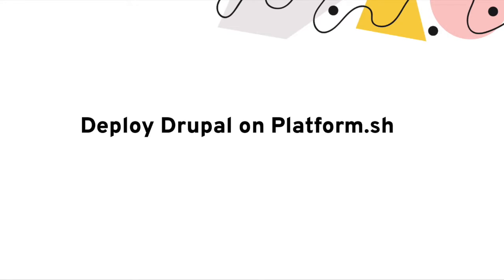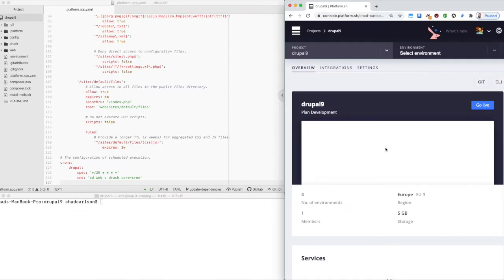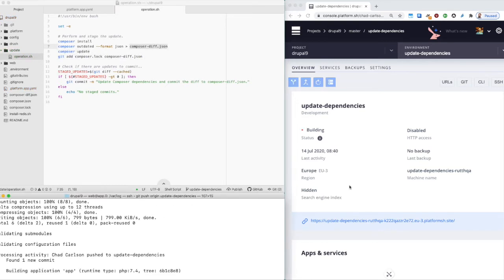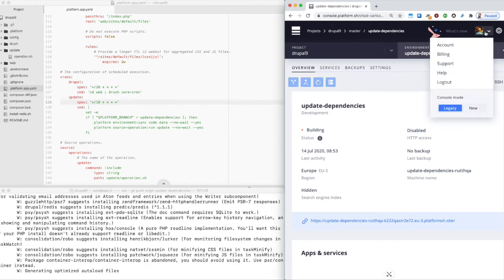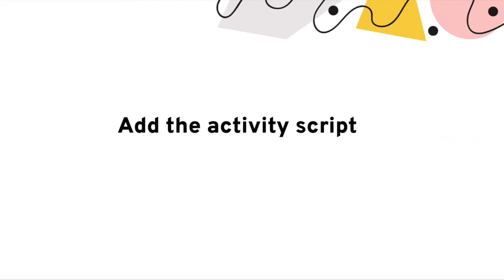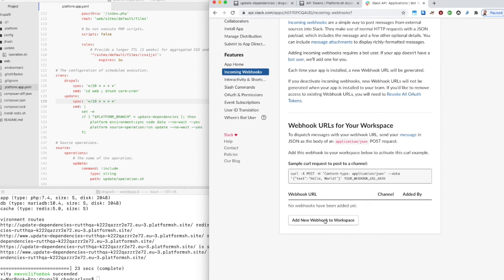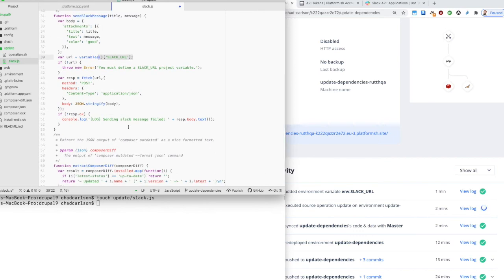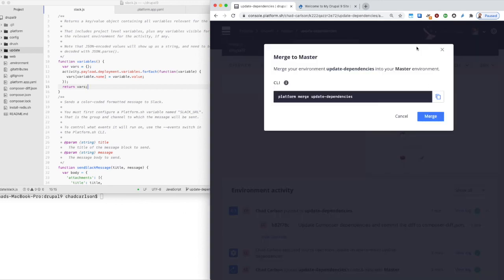Automate Composer updates with Source Operations and Activity Scripts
On Platform.sh, you can deploy your Drupal projects complete with a set of customized operations that will automatically check for and apply updates using Composer to a development environment, and alert you when they are ready to review and merge into production using Source Operations and Activity Scripts.